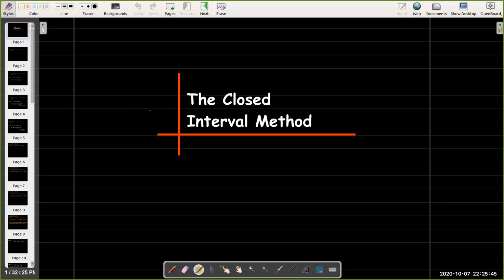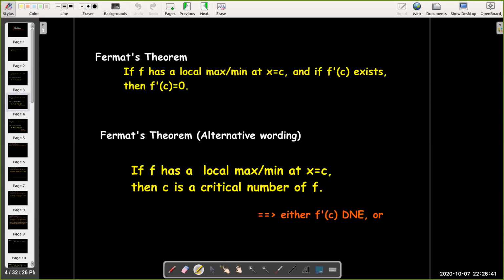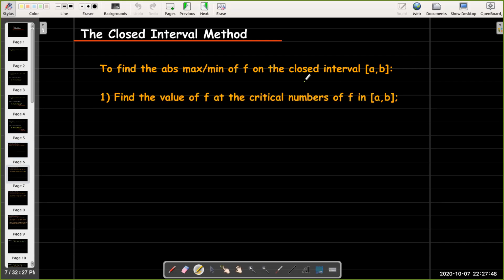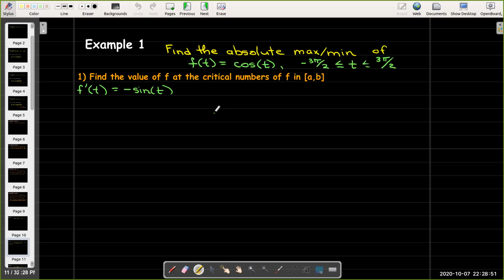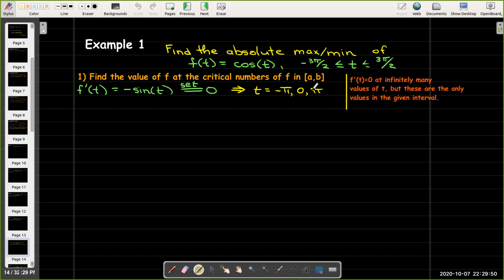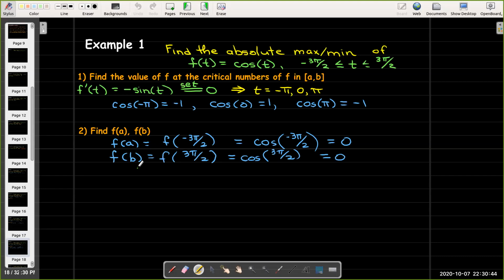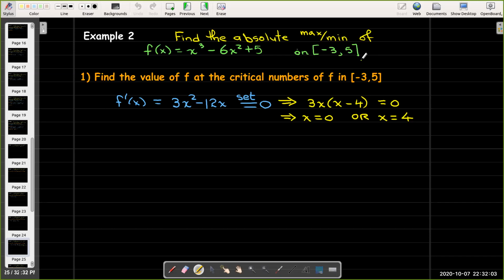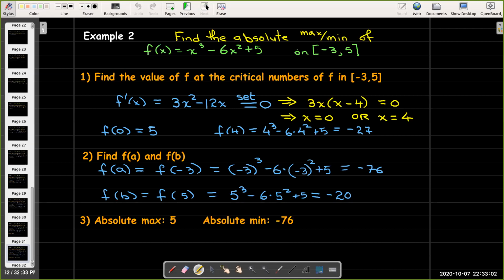The Closed Interval Method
We use the Closed Interval Method to find the absolute maximum and absolute minimum values of a continuous function on a closed interval.